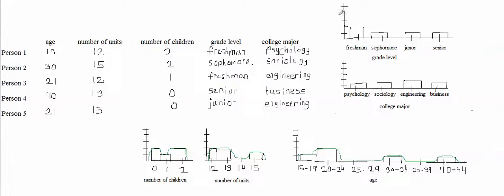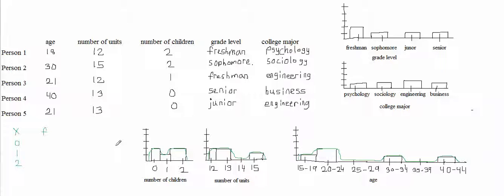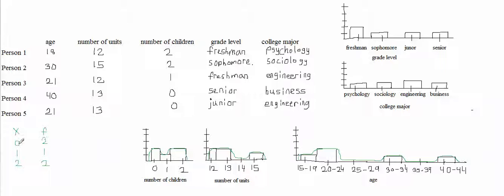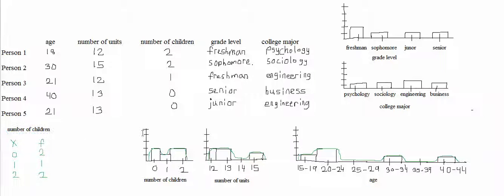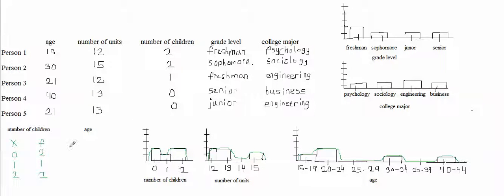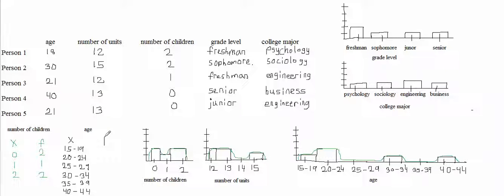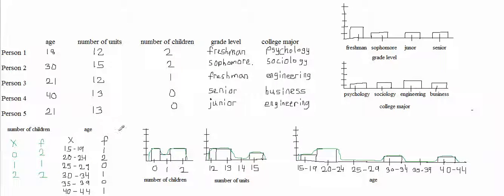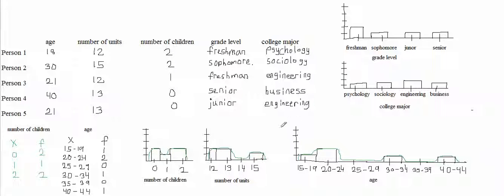Frequency Part 6